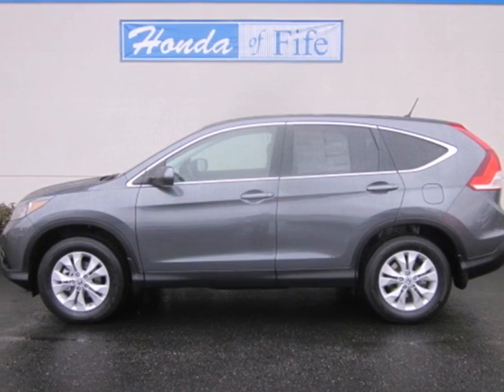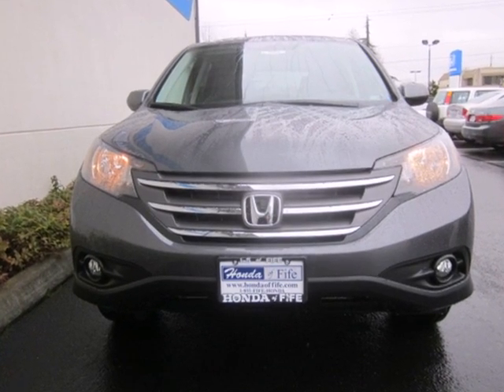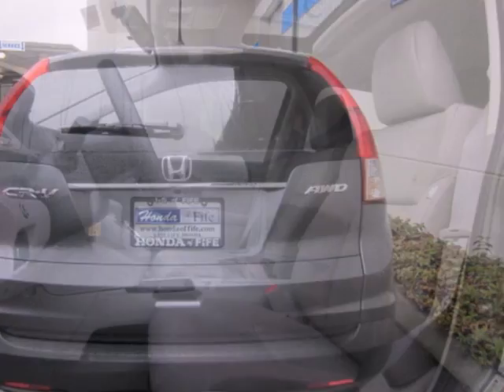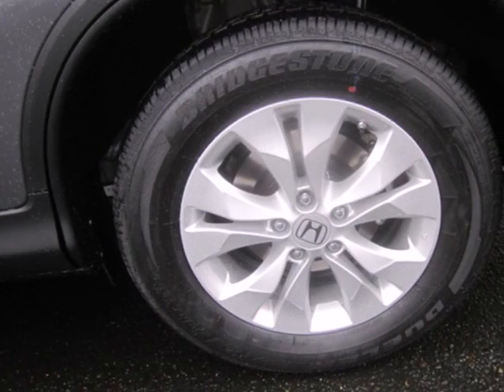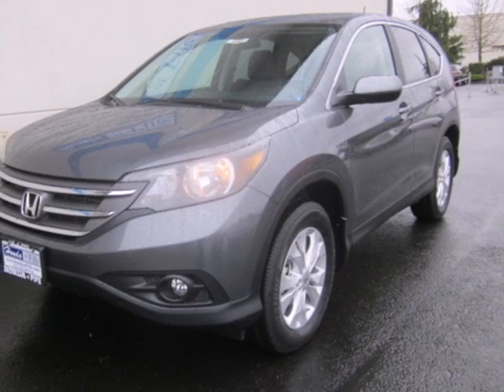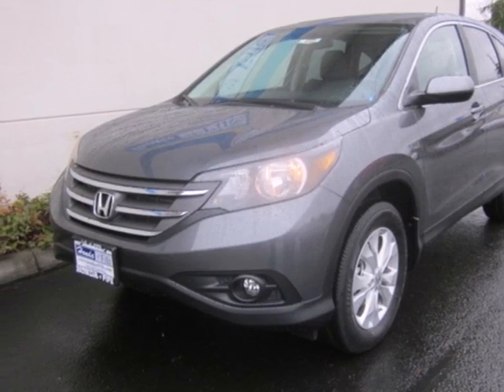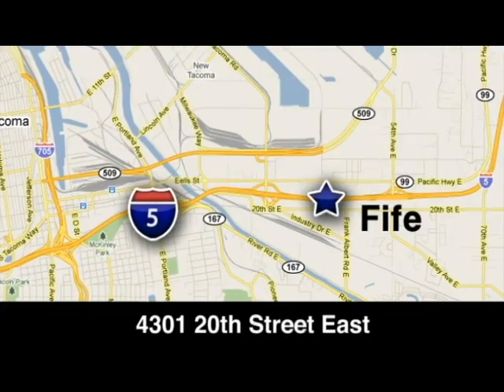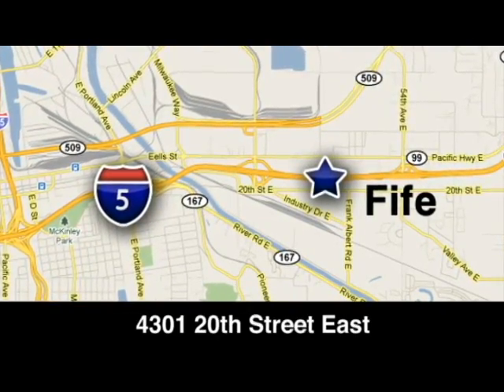2013 Honda CR-V Fife WA Tacoma, WA #336553 - SOLD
Year: 2013
Make: Honda
Model: CR-V
Trim: 5DR 4WD EX
Engine: 2.4L I4 DOHC 16V
Transmission: 5 Spd Automatic
Color: Polished Metal Metallic
Interior: Gray
Stock #: 336553

Address:
4301 20th Street East